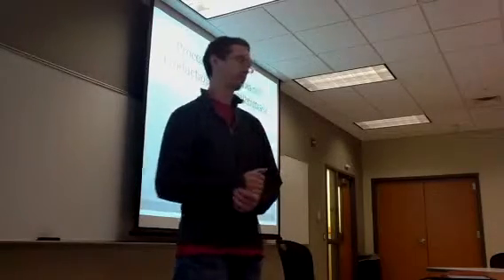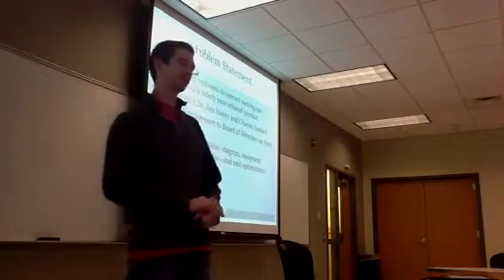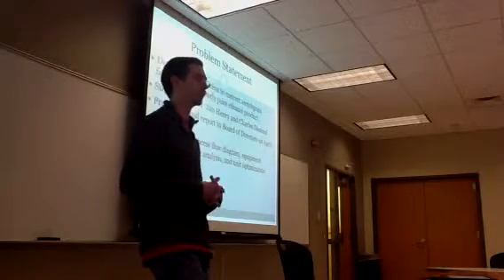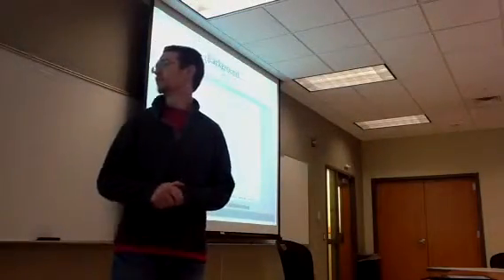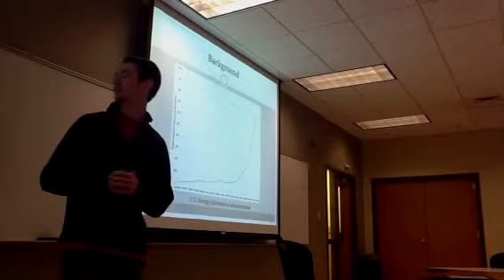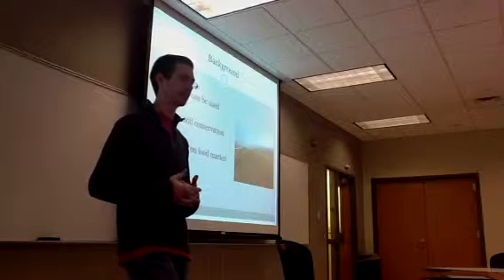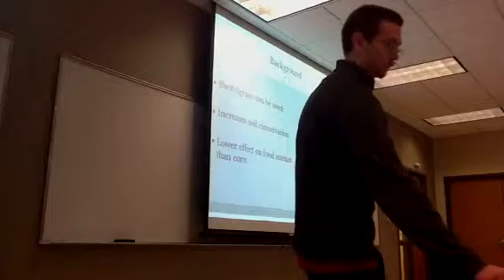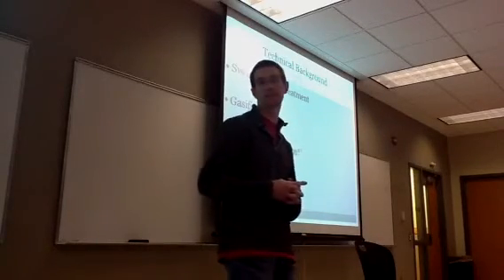Ethanol from Switchgrass. Joshua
UTC Chemical Engineering Plant Design